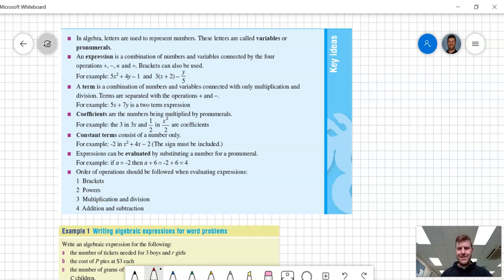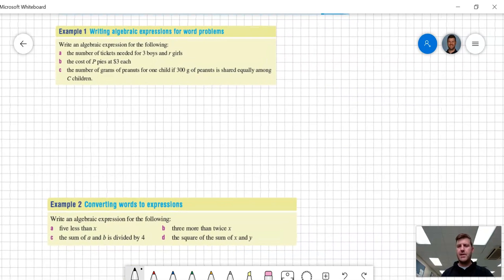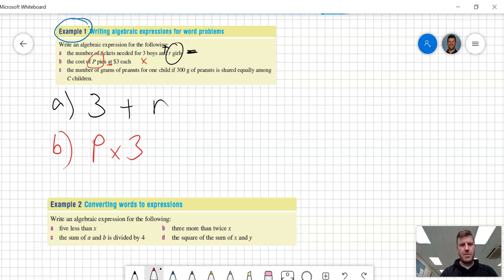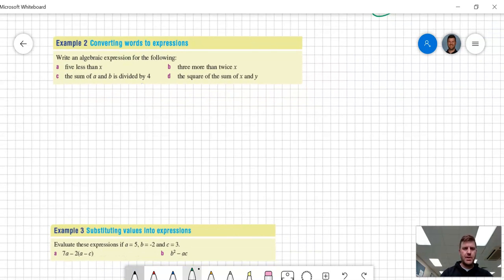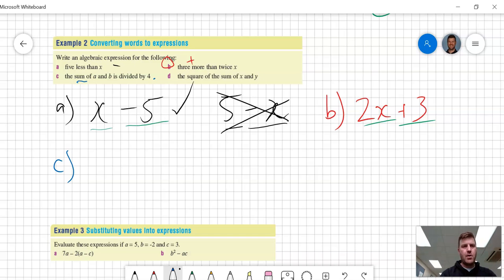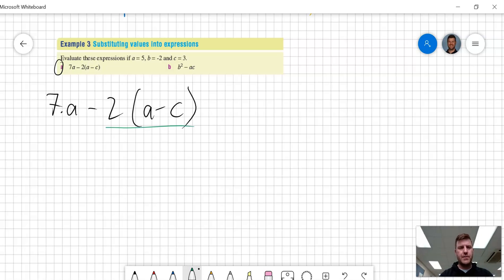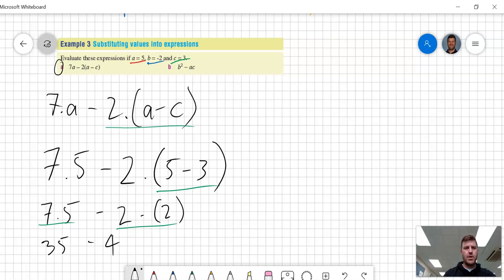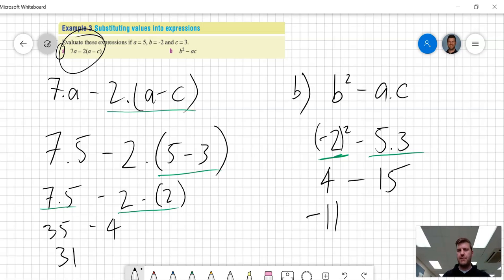Writing and evaluating expressions